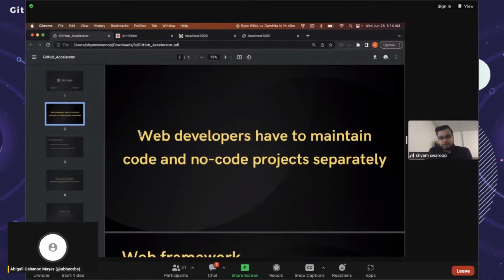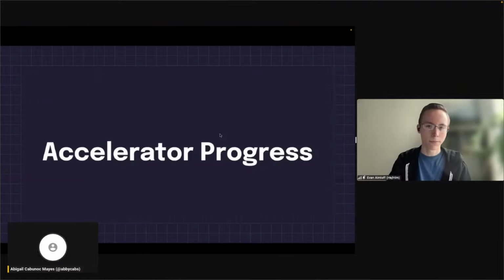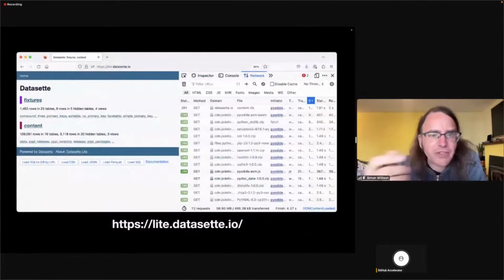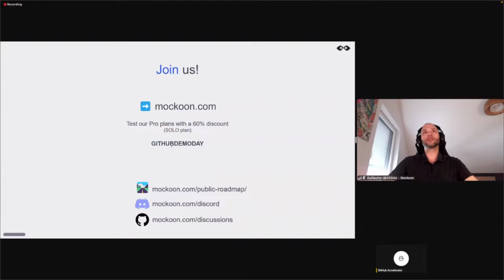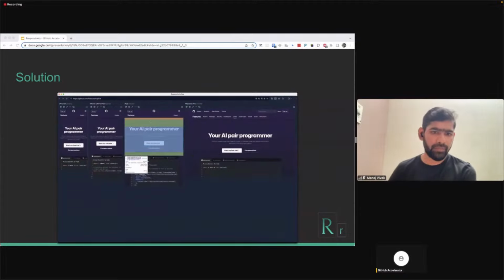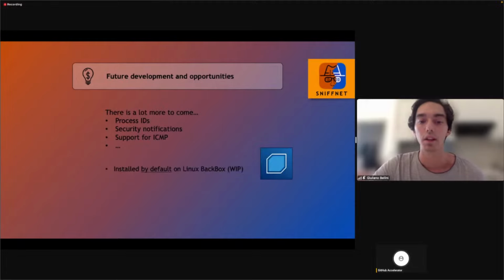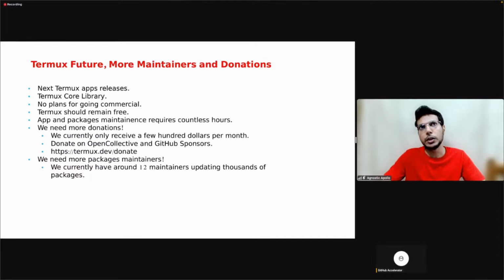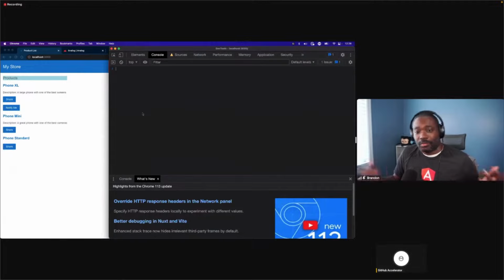GitHub Accelerator: Open Source Demo Day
20 open source projects have been hard at work during GitHub’s Accelerator for 10 weeks. See how they’re pioneering new ways to work in open source - and find your new favorite OSS tool.